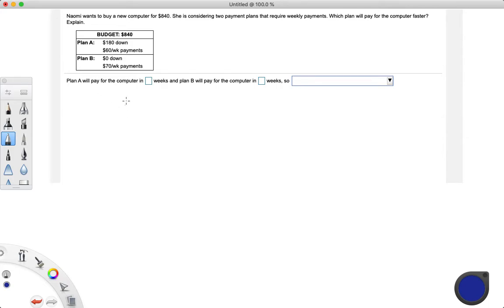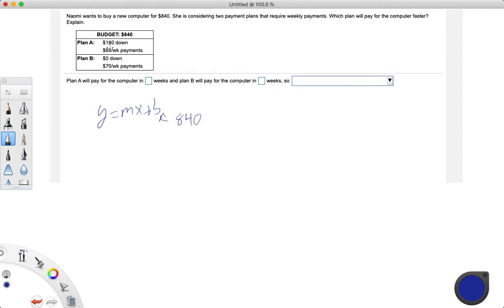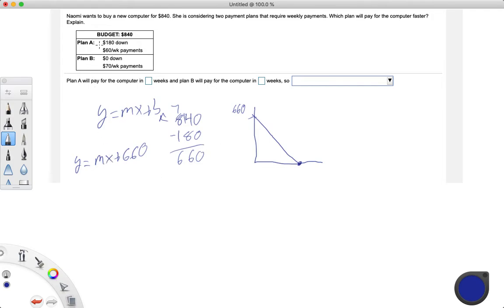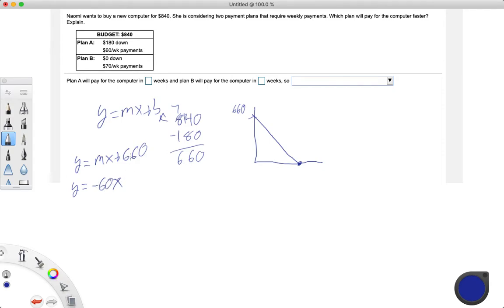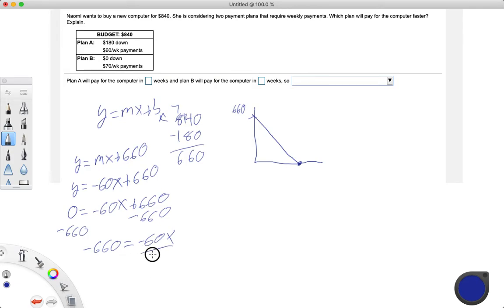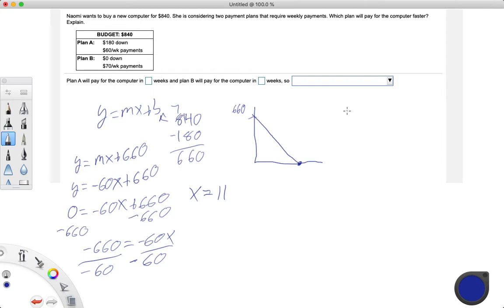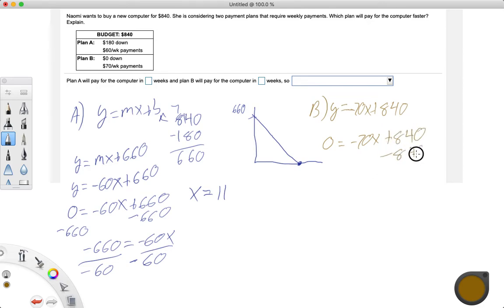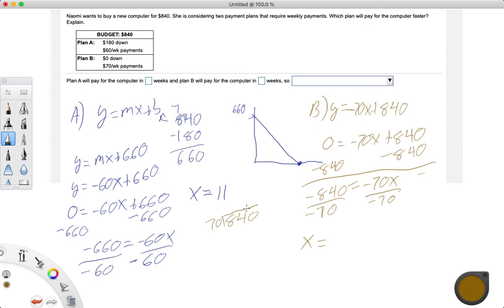Slope Intercept Form Example 2